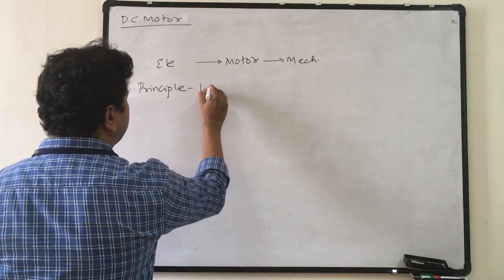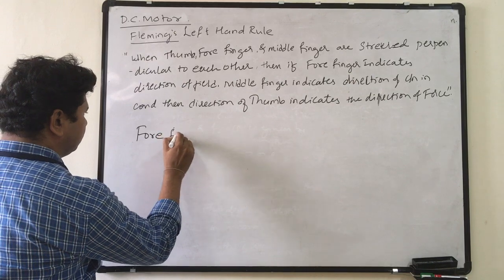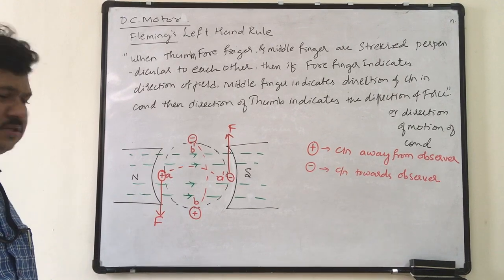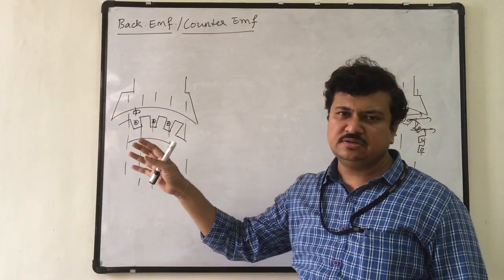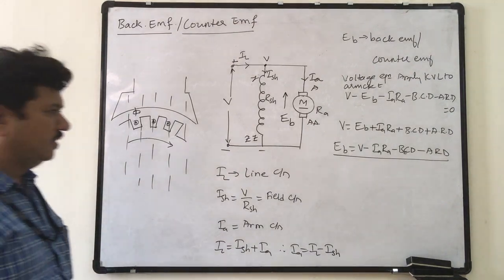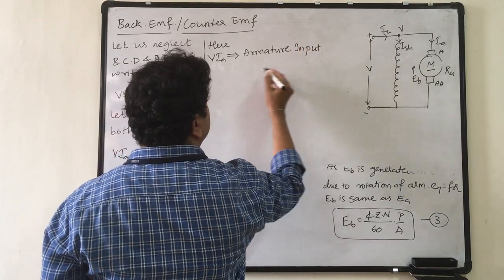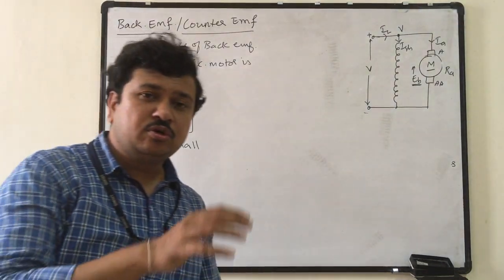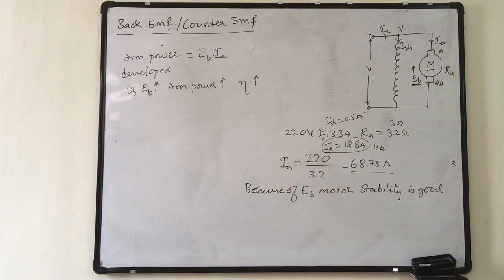DC Motor Lec 1 Principle, Back emf, power